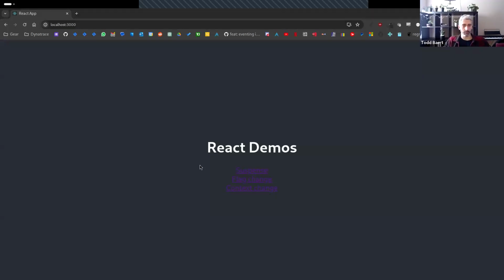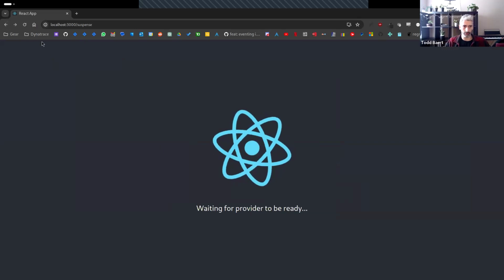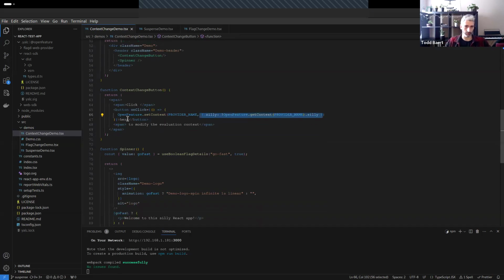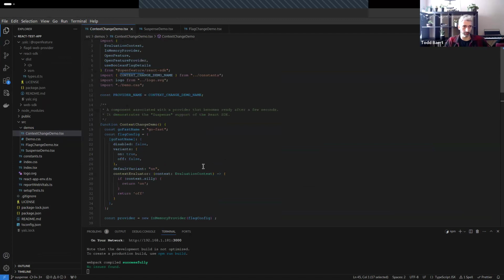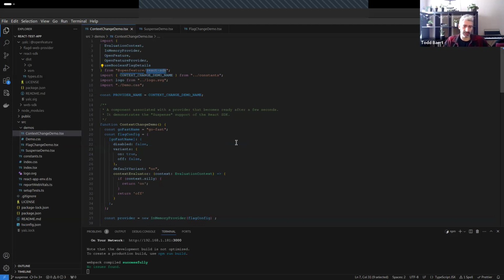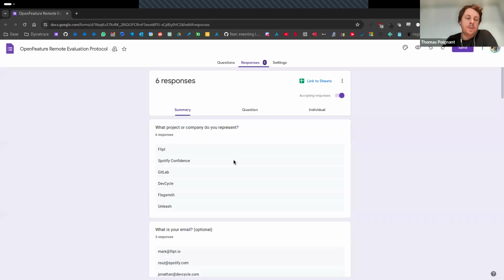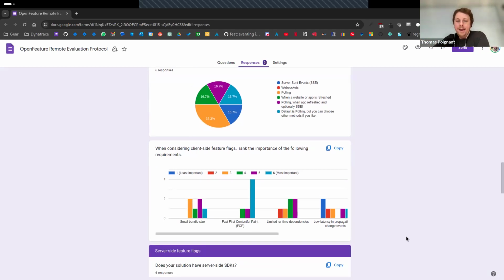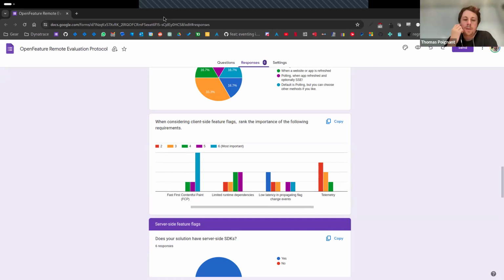OpenFeature - Project Meeting, January 18, 2024